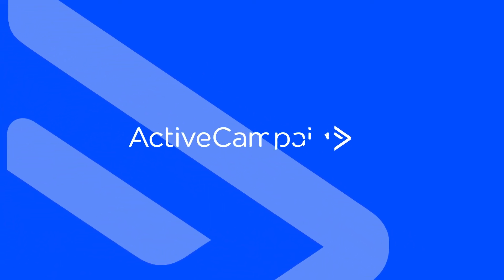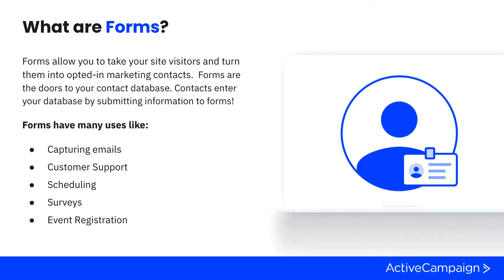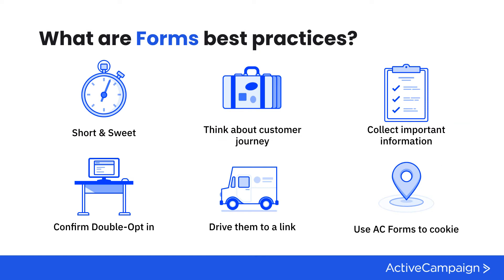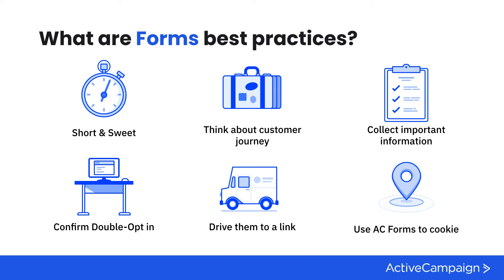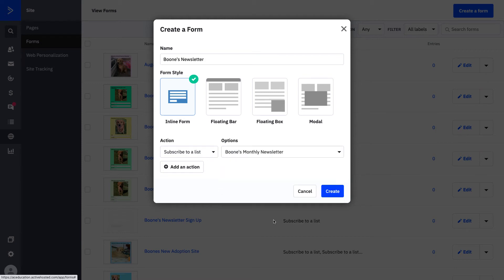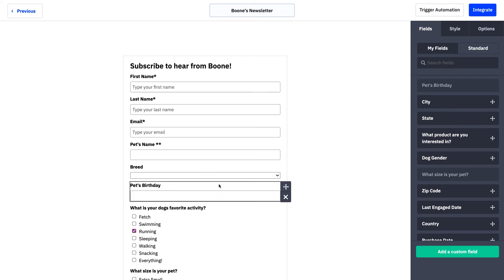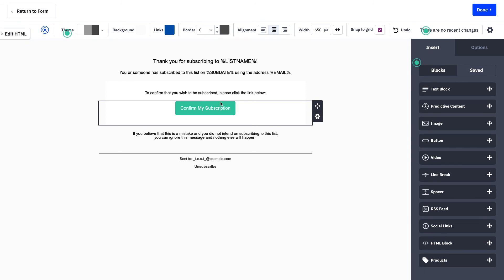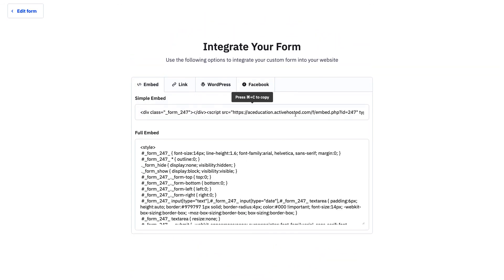Let's Learn: Forms!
Forms are a great way for you to collect information from your contacts at any point in the customer lifecycle. Turning site visitors into advocates starts with Forms. Let's take a look together!

Let's Learn is a series of videos that can help you learn ActiveCampaign features in less than 15 minutes! We walk through each lesson, building knowledge of both strategy & technical application of the featured subject. Come along this learning journey with us and let's learn... Forms!

Join the Community to learn how customers are building in their accounts!

0:00 Intro
1:13 Strategy Deep Dive
5:51 Demo
7:21 Form Fields
9:12 Form Style
9:35 Form Options
11:02 Integrate
12:23 Closing